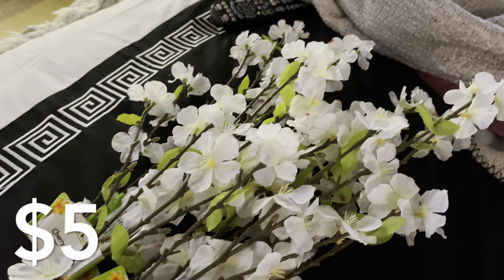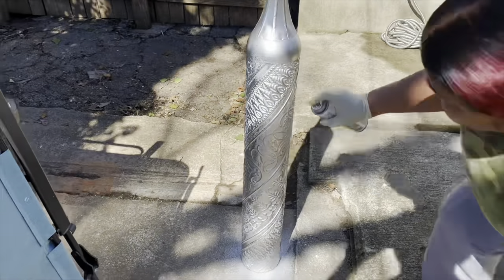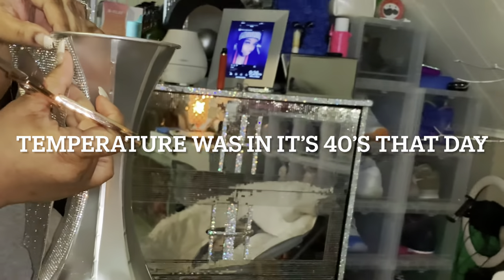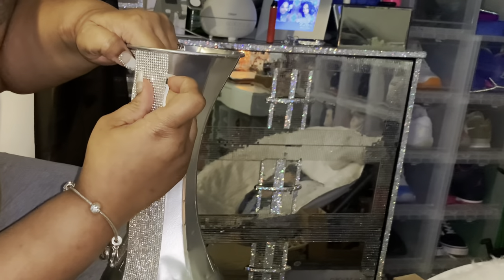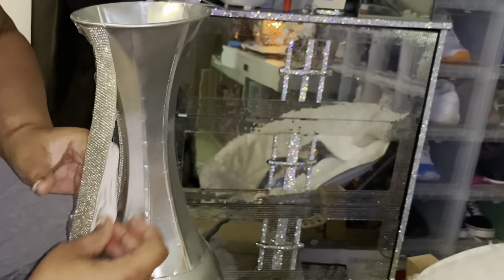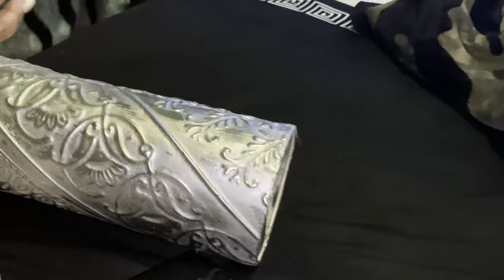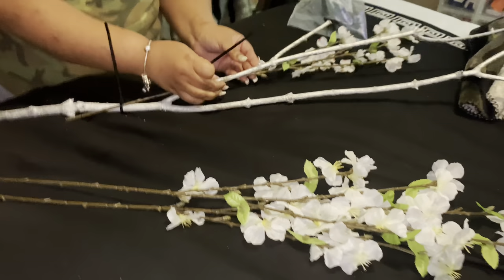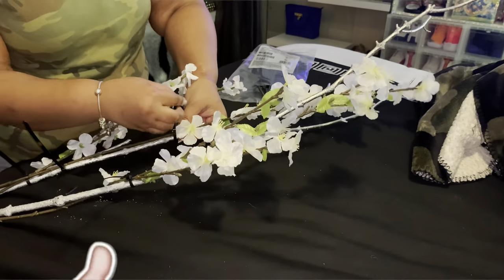D.I.Y. Luxury Vase $15.00 VS $200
Diamond Gang 💎 !!! Go Checkout Brytn Smile With My Checkout Code Save some $$$

Amazon

Adhesive Rhinestones:

KRYLON Spray Paint Chrome:

💎SIMPLY TRICE 💎

                     💎𝓓𝓲𝓪𝓶𝓸𝓷𝓭 𝓖𝓪𝓷𝓰💎

I Do:
𝓡𝓮𝓿𝓲𝓮𝔀𝓼
𝓗𝓪𝓾𝓵𝓼
𝓥𝓵𝓸𝓰𝓼 & 𝓥𝓵𝓸𝓰𝓶𝓪𝓼
𝓣𝓻𝔂-𝓞𝓷𝓼